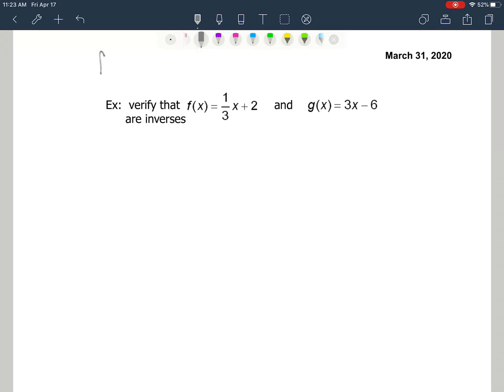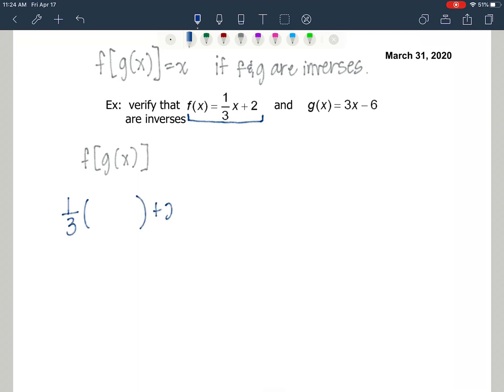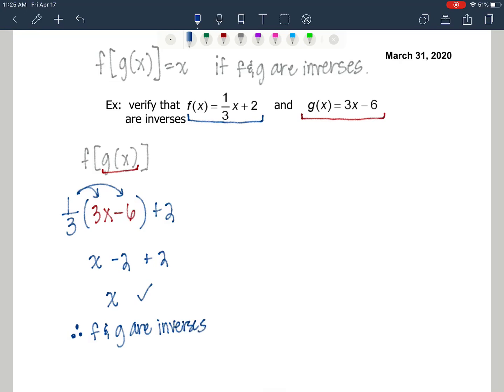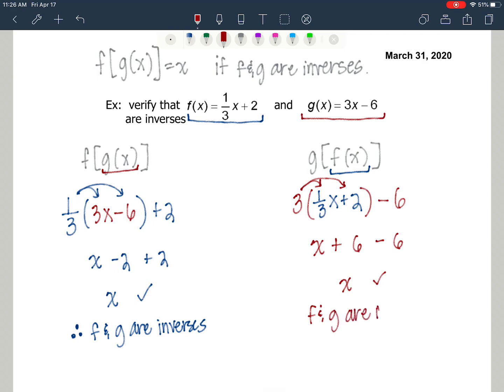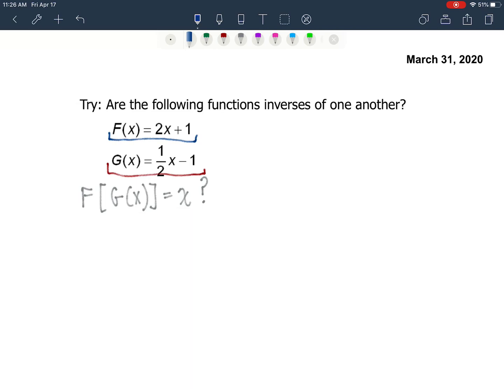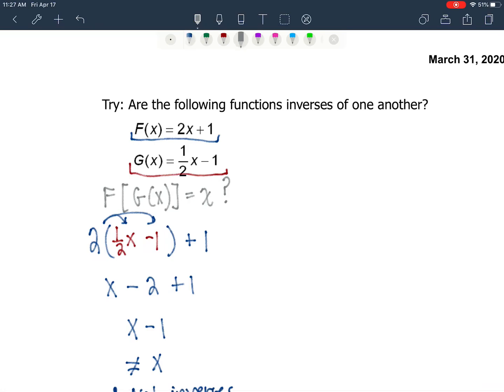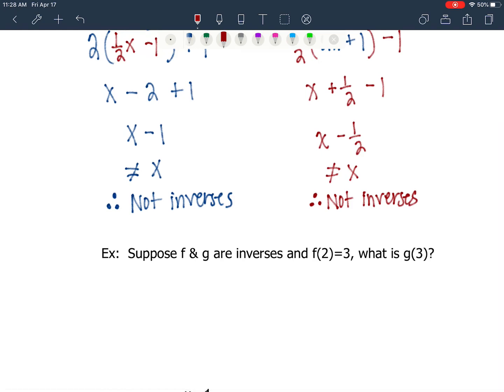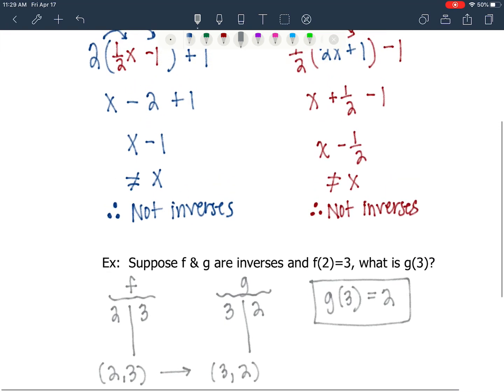CA 3 6B Inverse Functions